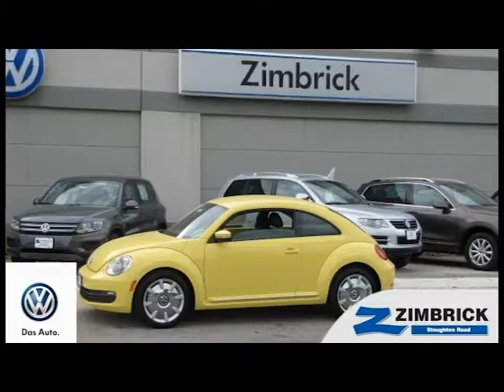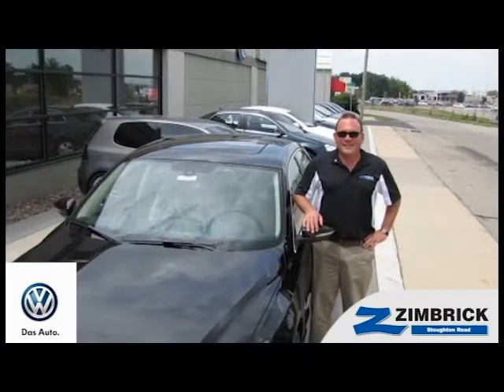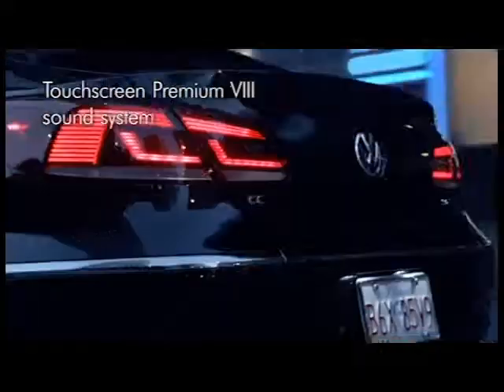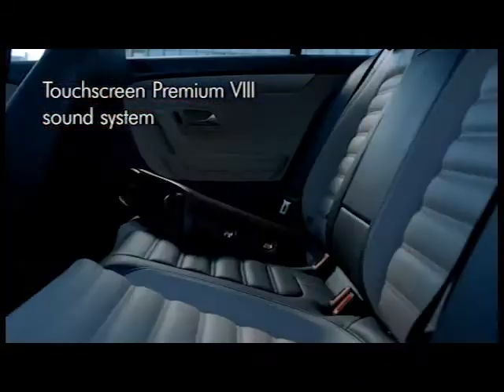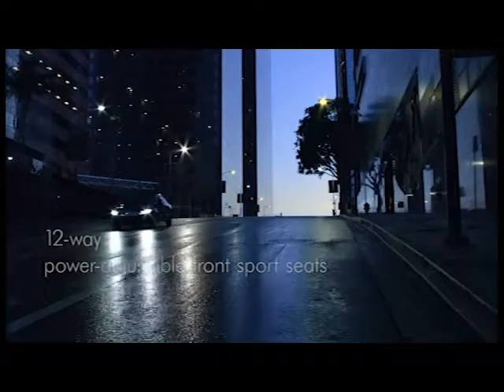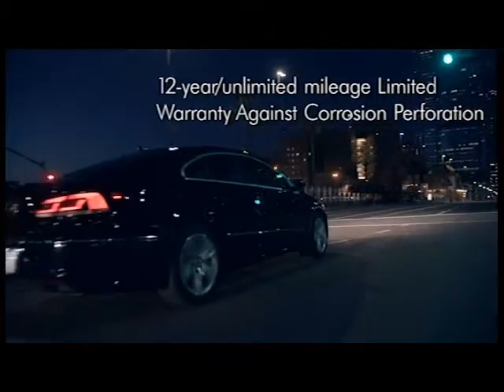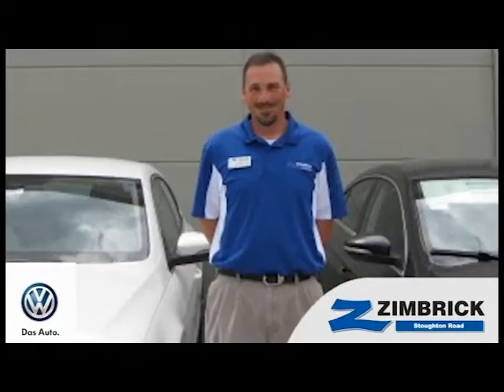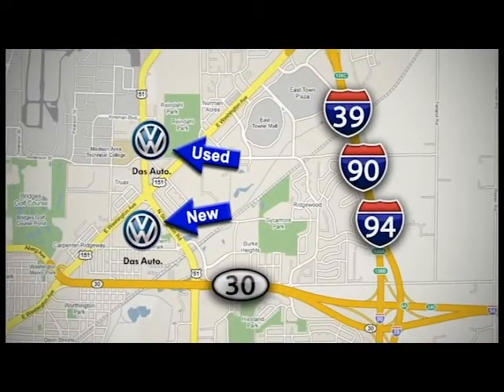New 2013 Volkswagen CC Madison WI Sun Prairie WI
1430 North Stoughton Road
Madison WI Sun Prairie WI, 53714